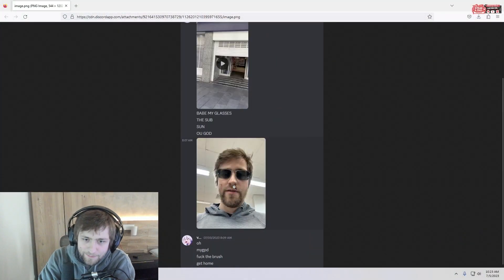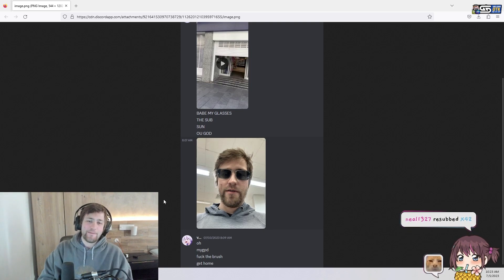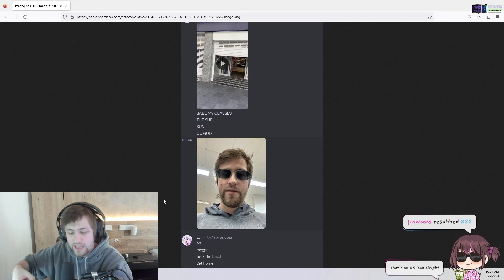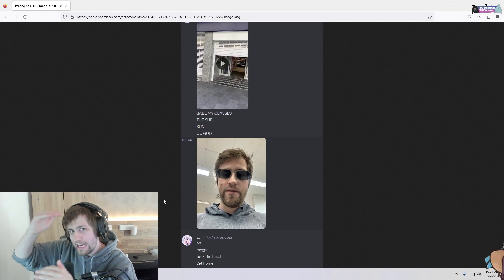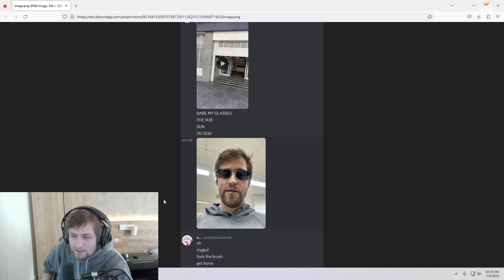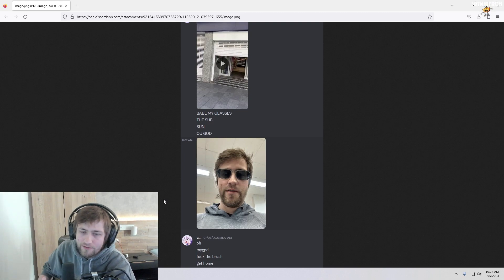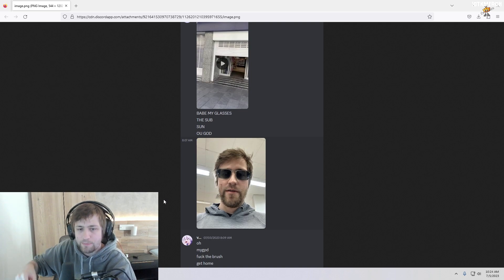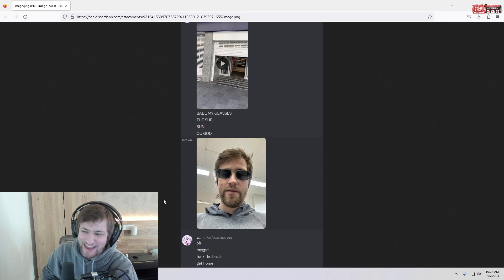Soda Goes Shopping in UK Alone and He Does This